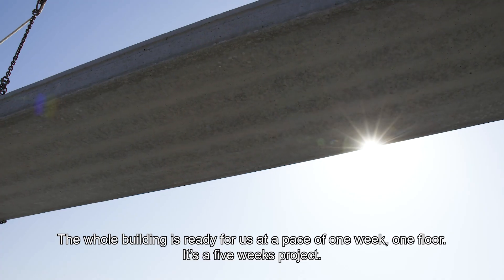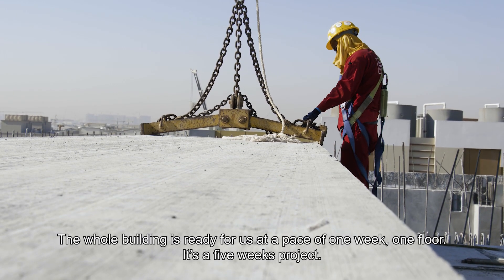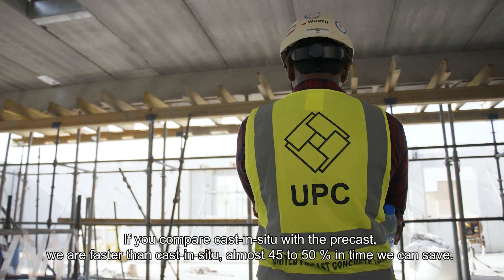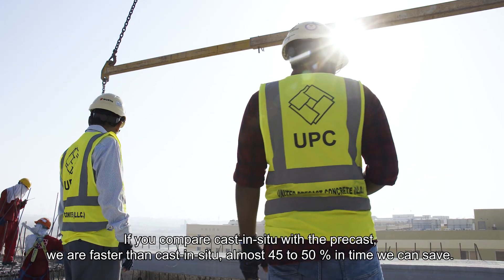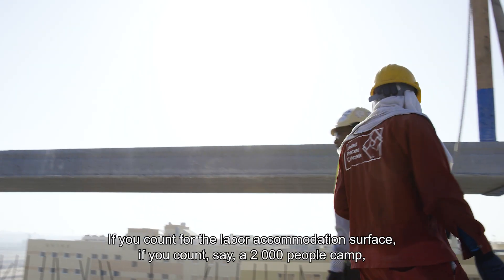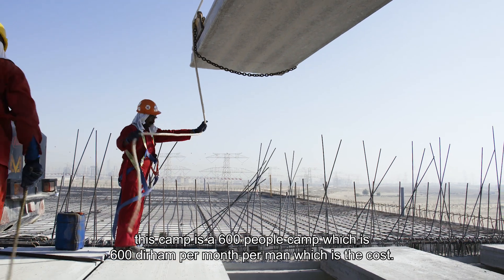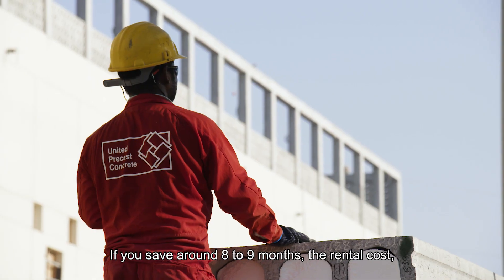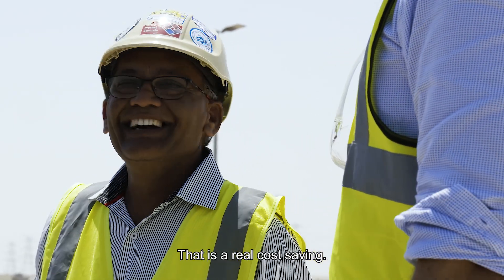Spotlight on Precast Forerunners: Iranna S. Dongritot, United Precast Concrete Dubai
Iranna S. Dongritot, Senior Projects Manager at United Precast Concrete, Dubai, UAE, on the cost-saving aspect of precast concrete construction.